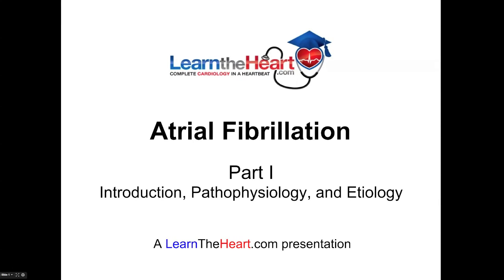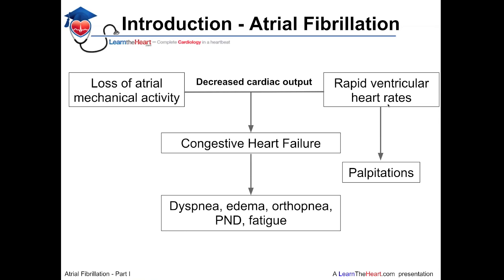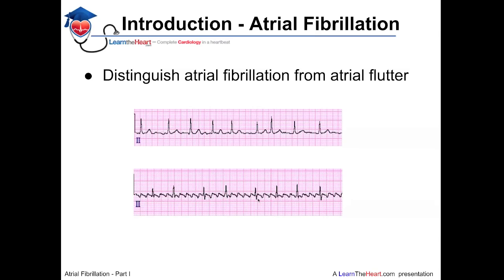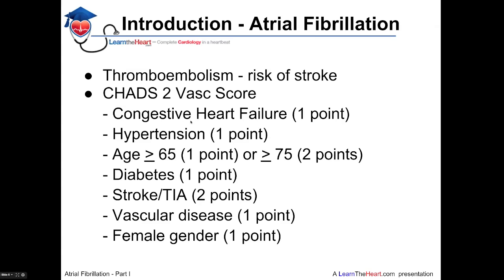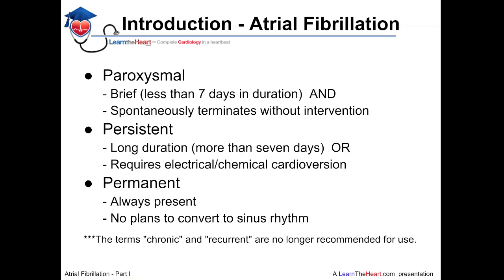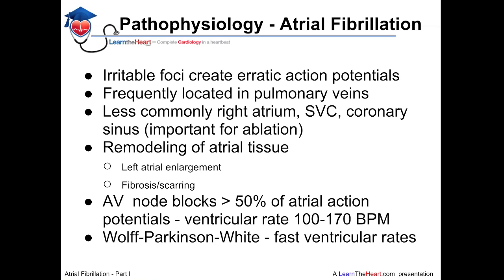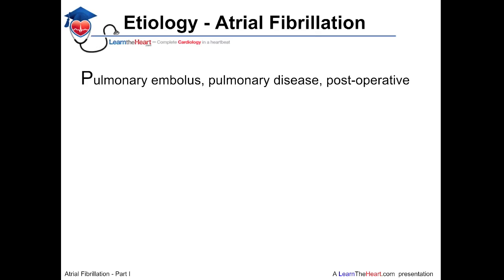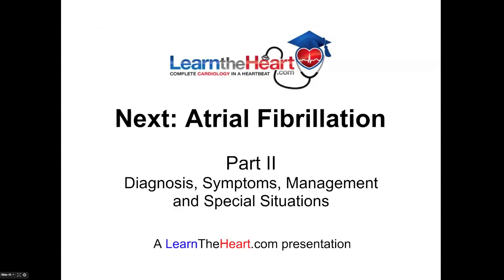Atrial Fibrillation - Part I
A complete review of atrial fibrillation for healthcare professionals. This section includes introduction, pathophysiology and etiology. LearnTheHeart.com - Complete Cardiology in a Heartbeat!